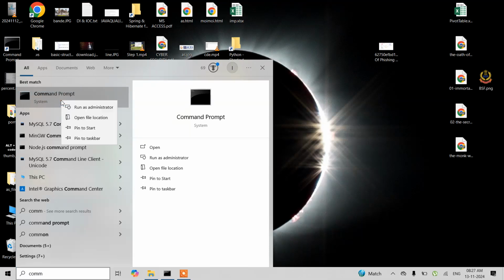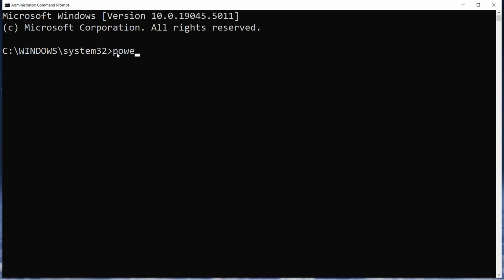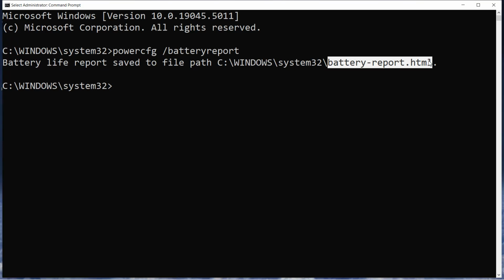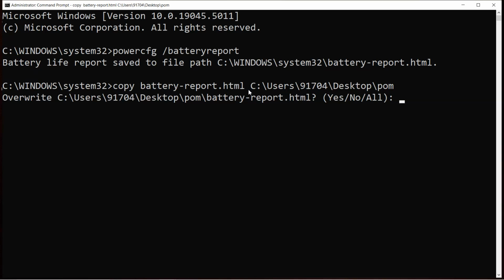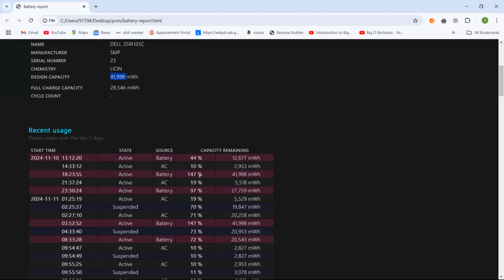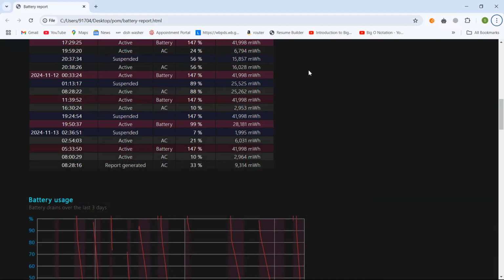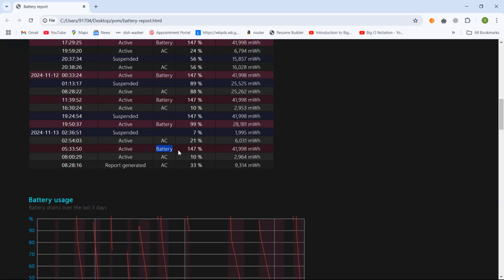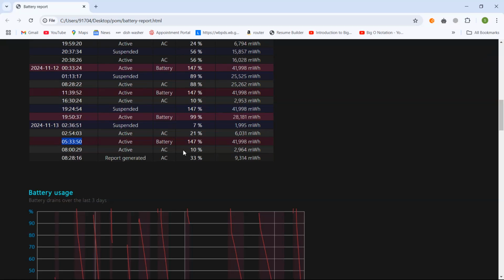Battery Report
This video demonstrates on the battery status of your laptop computer. Go through it, a simple dos command easy to remember and handy tool to view the status of your Laptop power on and off and the instance the charger was connected to it.